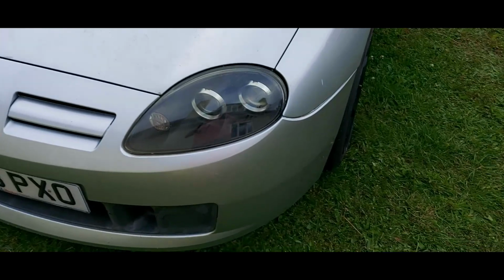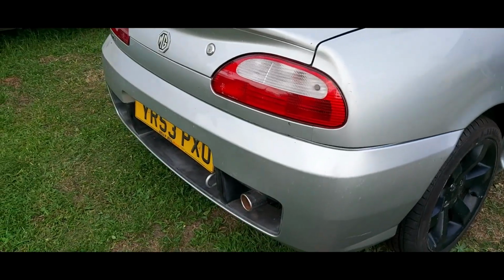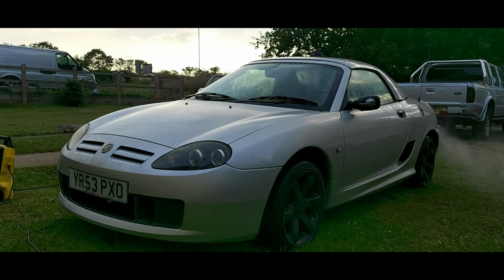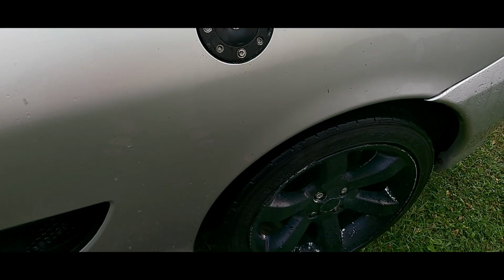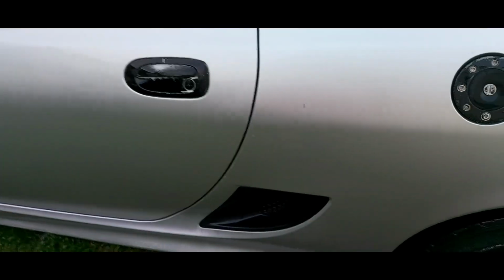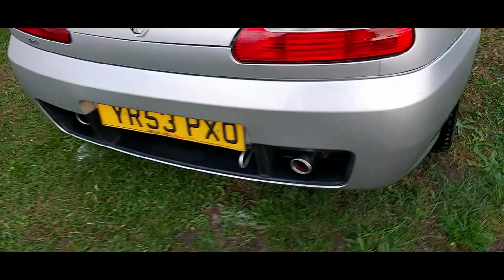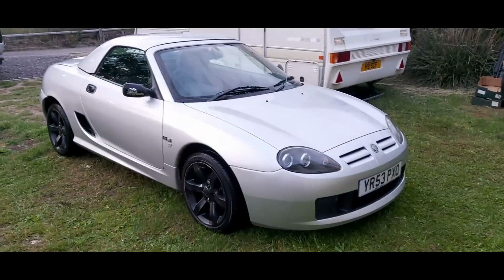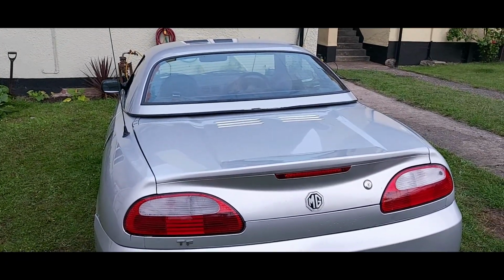MG TF Renovation Pt 1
Start of a serious of jobs on a non runner MG TF, it has potential, relatively clean. may do some mods and do the basic maintenance and get her back on the road . I am looking for a specialist and part supplier to work alongside  so i can get useful and helpful information out to anyone looking to revive and keep their MGF/TF on the road.